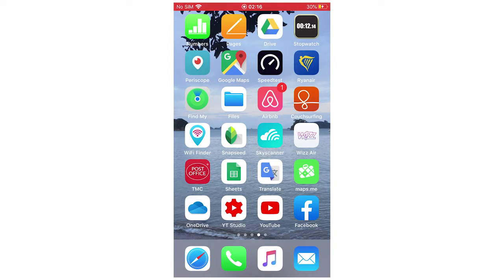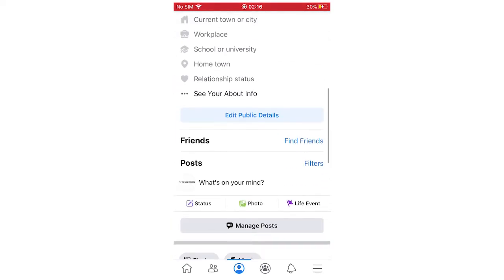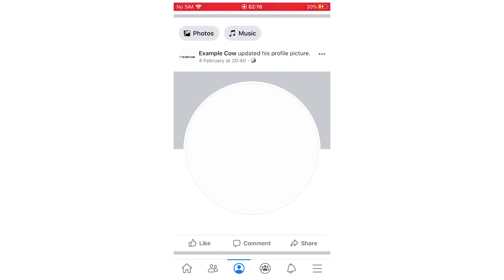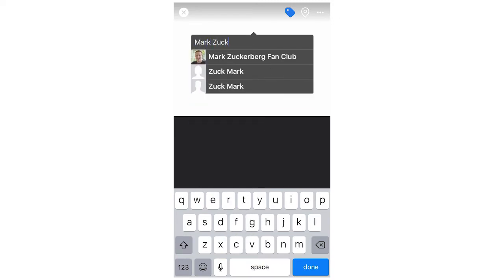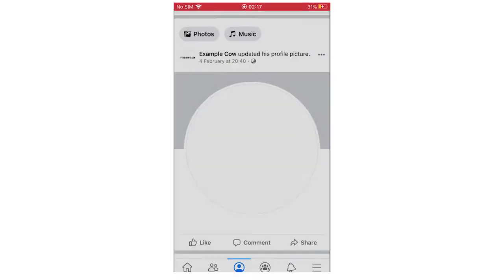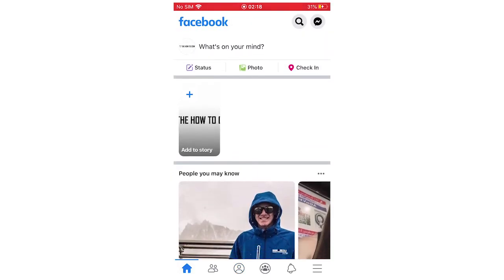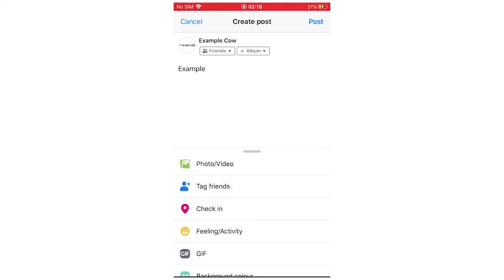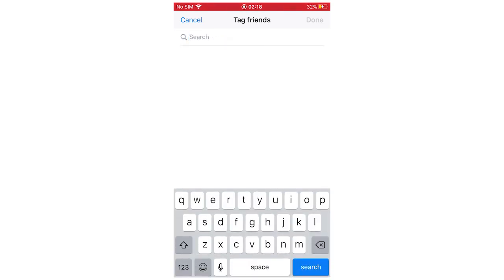How to Tag Someone on Facebook 2020 Posts and Pictures With The NEW Facebook Update!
How to Tag Someone on Facebook 2020. Step by step instructions of how to tag someone in facebook posts and facebook pictures on your phone for Android and iOS operating systems with the Facebook app new update in 2020. You can do this on Samsung Mobile, Apple iPhone, Nokia Mobiles, LG Phones, Huawei Device, ZTE Phone's, Google Device's, Sony Devices & the TCL Mobile's. This tutorial guide commentary voice over is done by a native English language speaker.